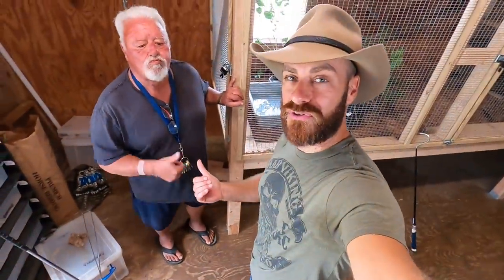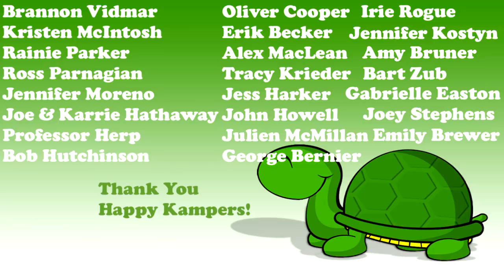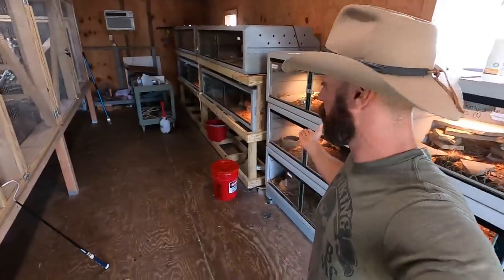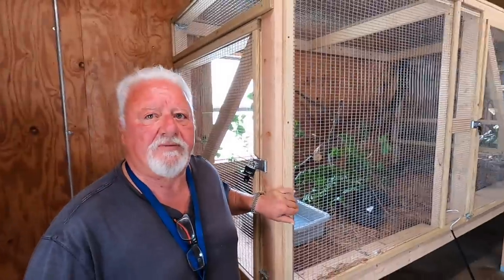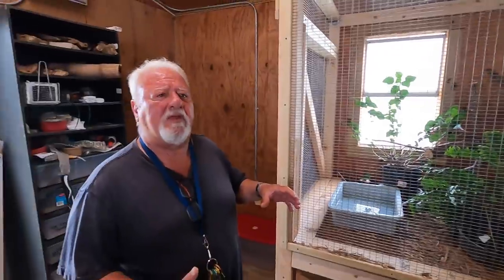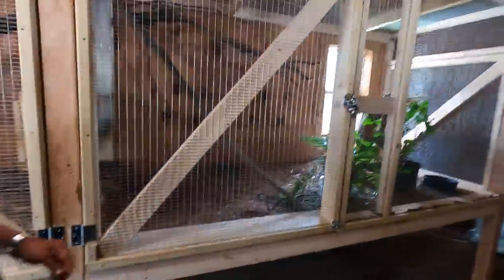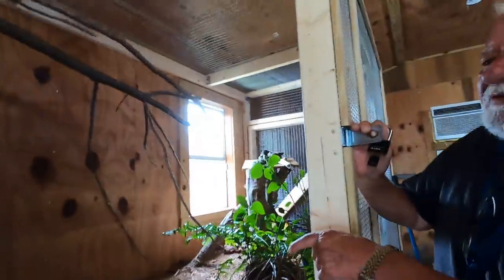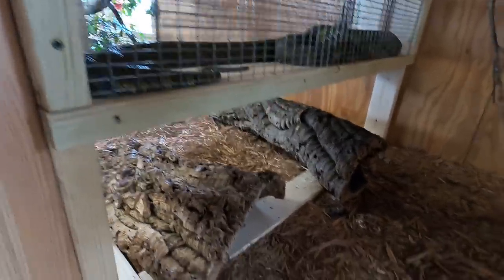Mysterious Vipers get Awesome Indoor Habitats!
The Mangshan Pit Viper was only recently discovered and added to the known snake species of the reptile world.  And of course the legendary Tom Crutchfield has a couple and he has created an amazing, large habitat for them!